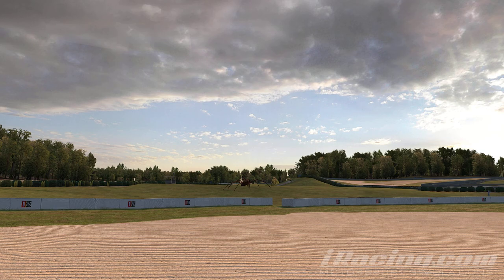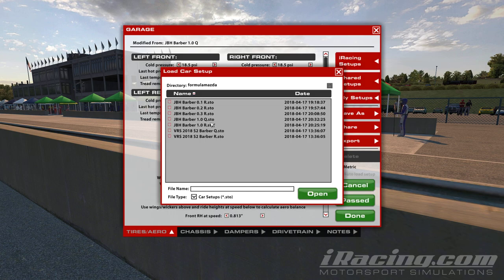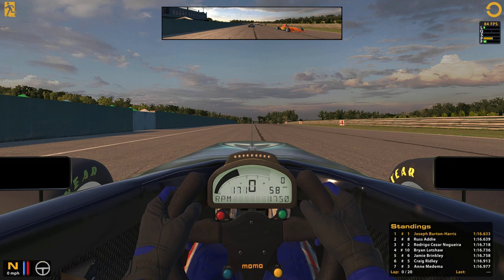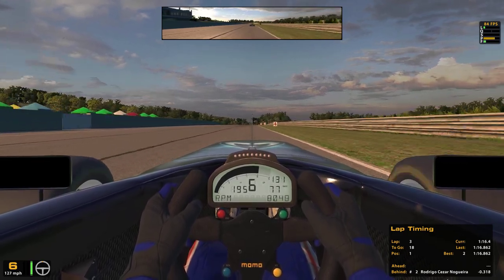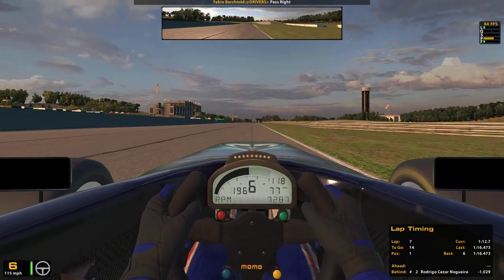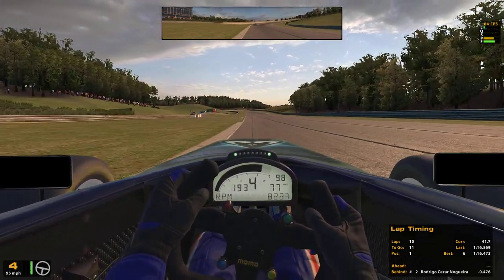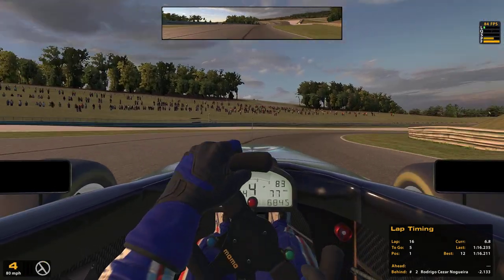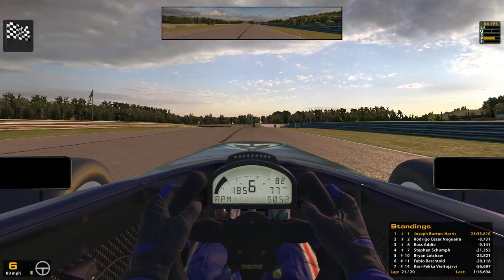iRacing: Pro Mazda @ Barber Motorsports Park - Race 1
Back in the Pro Mazda after a year away from the series! This week the 2nd tier on the Mazda Road to Indy and the Verizon Indycar Series heads to Barber Motorsports Park for round 4 of the season. I know this track like the back of my hand and having previously raced these cars in real life hopefully I can convert that knowledge to iRacing!